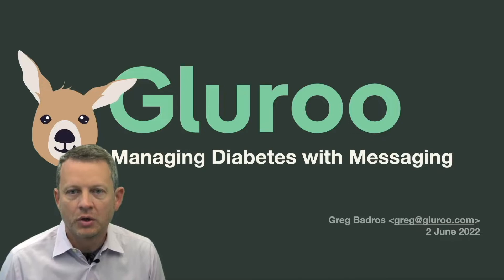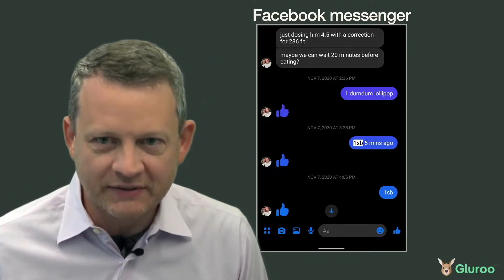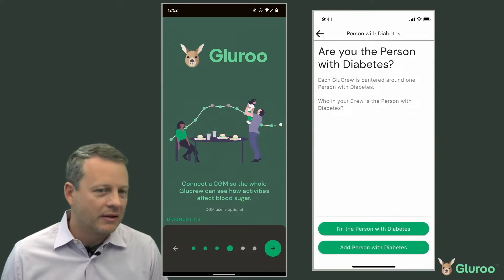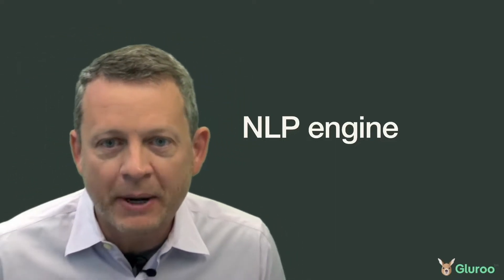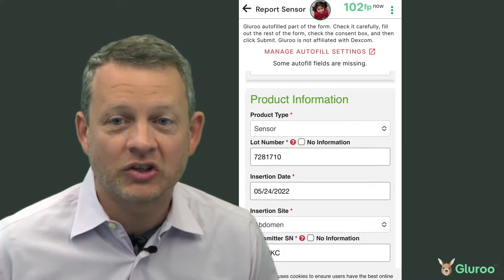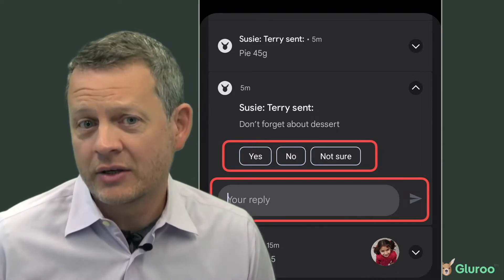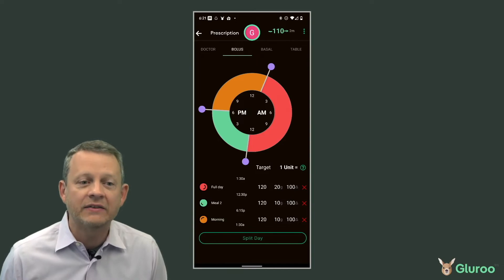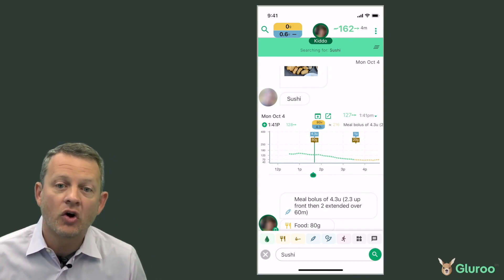Gluroo App for Managing Diabetes - D-Data 2022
Comprehensive overview of Gluroo, the diabetes management and logging mobile app that works like a messaging app. The first collaborative diabetes logger ... as easy to use as a messaging app.

This is a talk our founder, Greg Badros, gave at the DiabetesMine D-Data 2022 conference just before the American Diabetes Association (ADA) Science Sessions in New Orleans.